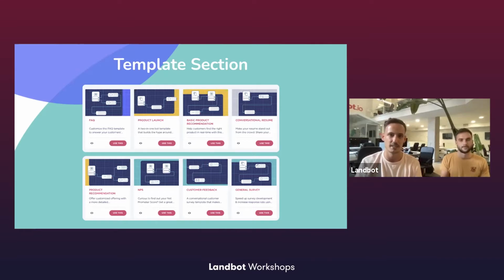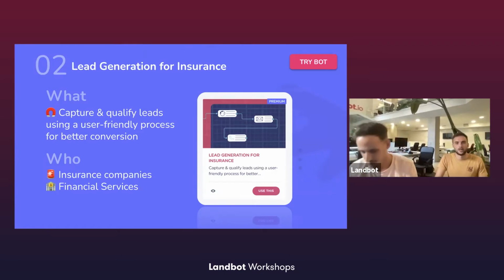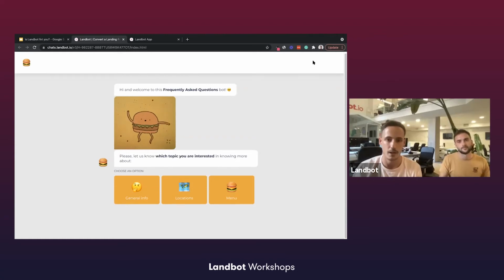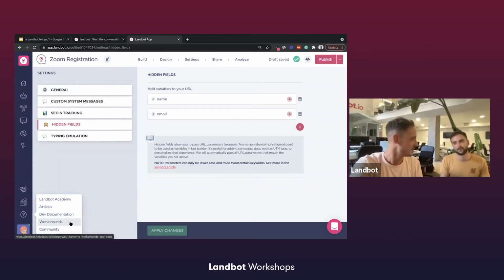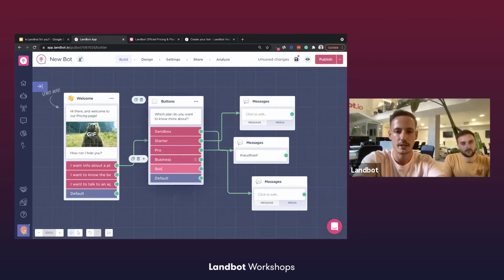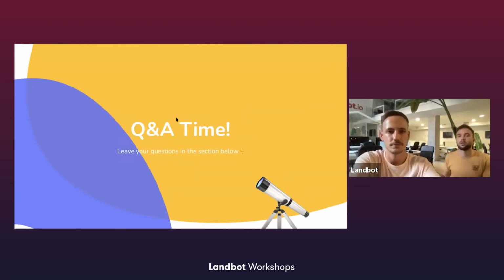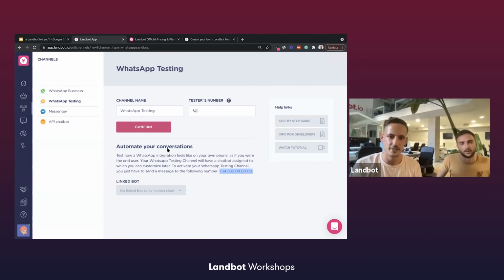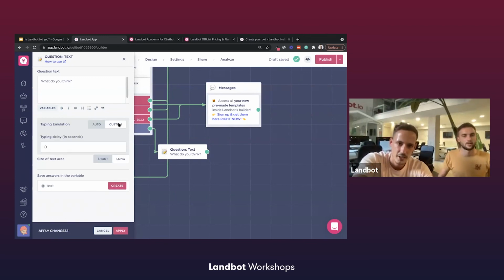Landbot For Your Business? | Landbot Workshops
Hey👋  Will Landbot help your Business? Let's fins out!

This Workshop will give you insights on whether Landbot is for your business or not, and how you can get the most out of it! 🙌

Video Sections:
00:00 Getting Started
6:53 Advanced Lead Generation
11:54 Lead Generation for Insurance
18:19 FAQ bot
20:51 Workshop registration bot
29:58 Building a bot from scratch
40:23 Q&A